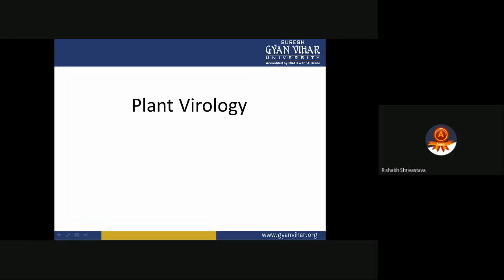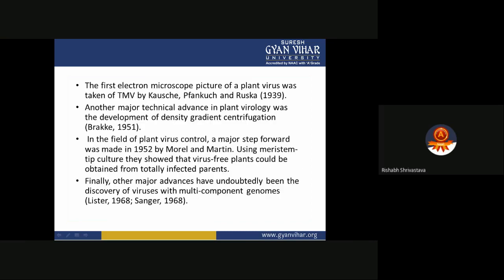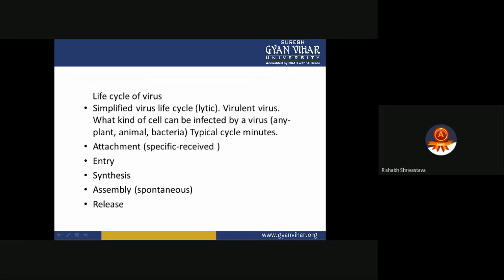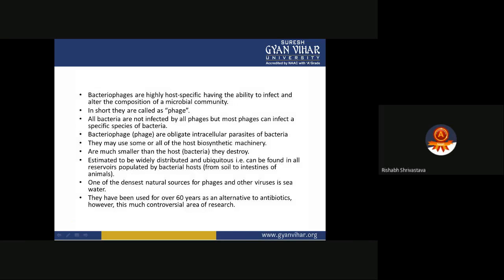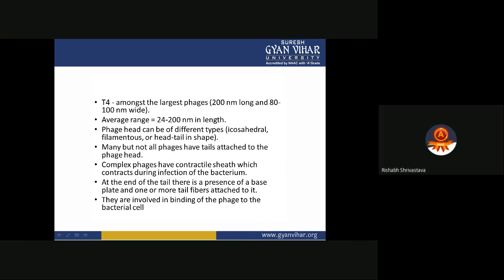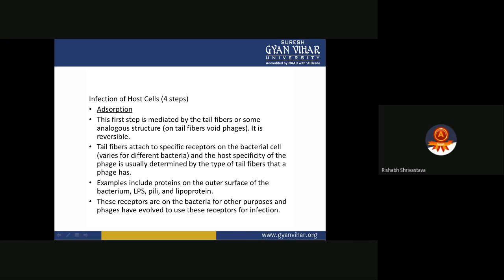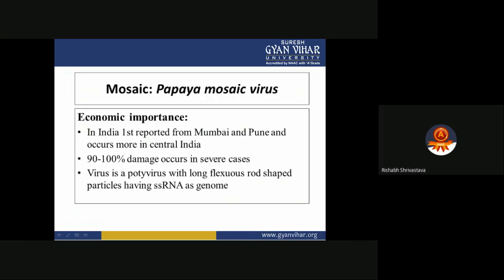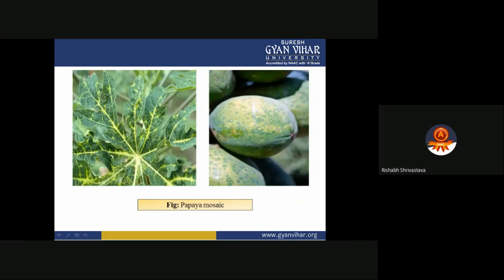Plant Virology by Rishabh Shrivastava Ronin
Subject - Agricultural Microbiology